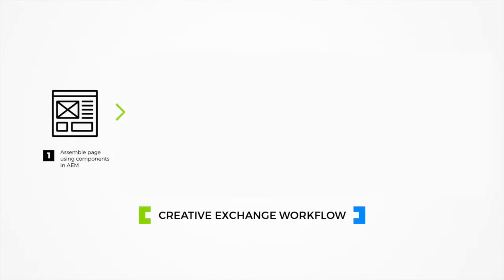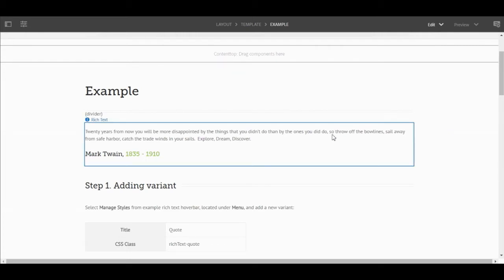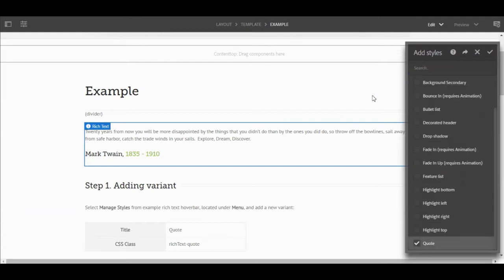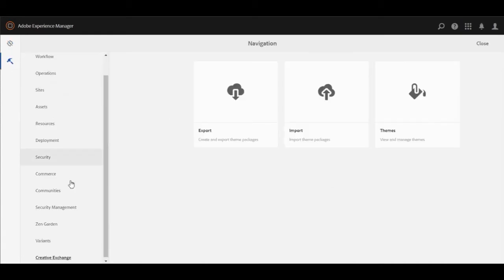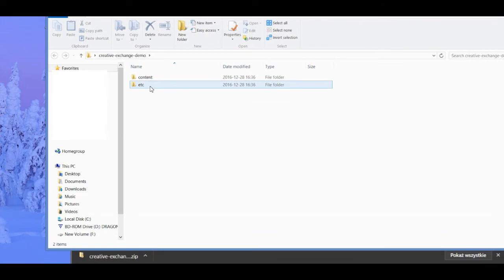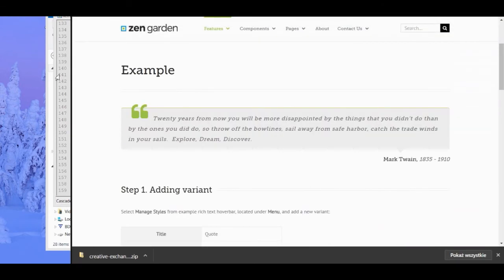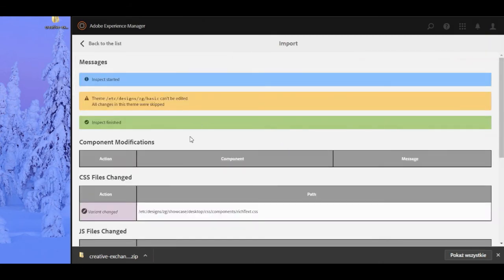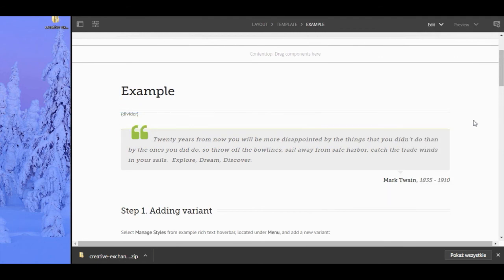How to Accelerate AEM Experiences with Creative Exchange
This video allows you to understand some basic best practices with a focus on Creative Exchange using Zen Garden. The Creative Exchange feature allows front-end developers, even those with no AEM expertise, to contribute themes that control creative and UX of websites powered by AEM. It's also a key feature to enable simultaneous production among code, content, and creative work streams to simplify and speed implementation.

With Creative Exchange, baseline themes can be exported, enhanced, imported, and activated like regular content without the need for AEM package deployment release. This allows front end developers, even those with no AEM experience, to contribute things which control creative and UX for websites powered by AEM.

Using these simple tips with Zen Garden puts you one step closer to setting your content free!